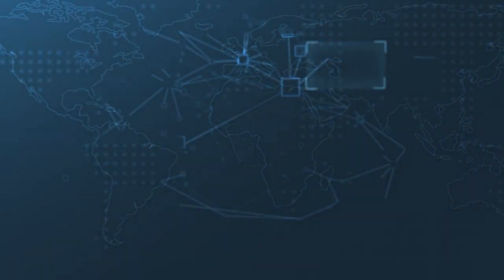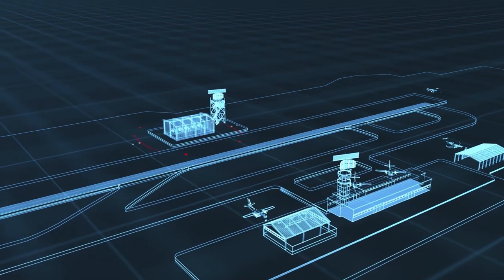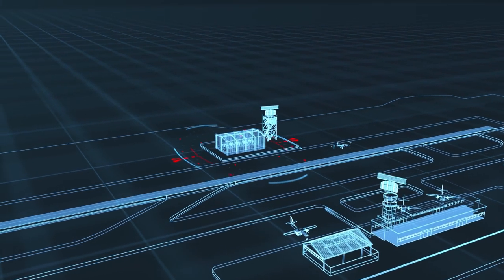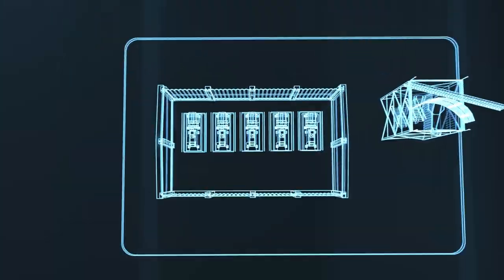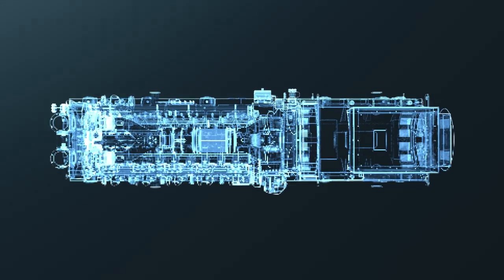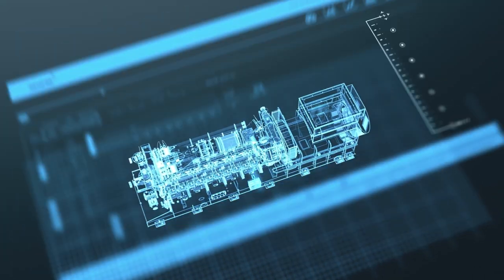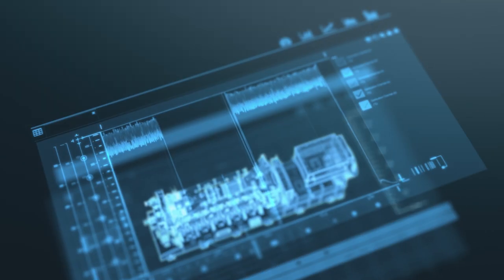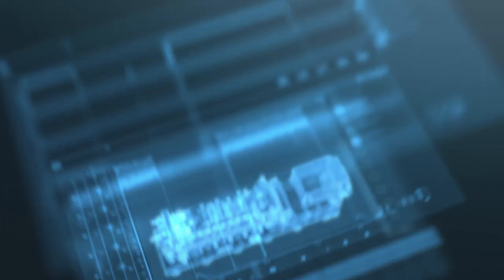MWM Remote Asset Monitoring (RAM)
Efficiency goes digital:
With the digital condition monitoring application MWM Remote Asset Monitoring (RAM), you can monitor your systems in real time from any location worldwide. It allows you to proactively react to any issues on site. By using MWM RAM, potential damage can be identified at an early stage before it causes a shutdown of your engine CHP plant. The early detection helps you to save repair costs and resume operation faster.

24/7 digital monitoring of your cogeneration/trigeneration plant
Improved planning of scheduled downtime
Positive impact on profitability, efficiency, and operating costs
Comprehensive data analysis functions
Notification via push messages in the event of alerts, warnings, and malfunctions
Better estimation of repair and maintenance costs
Multi-layer security controls and safeguards to protect the system against unauthorized access
Maximized availability of your cogeneration/trigeneration plant